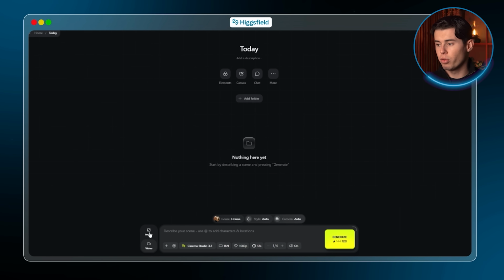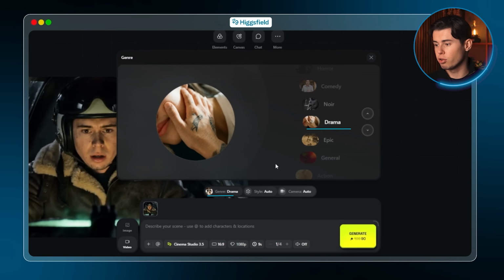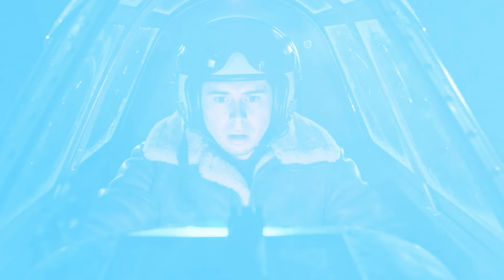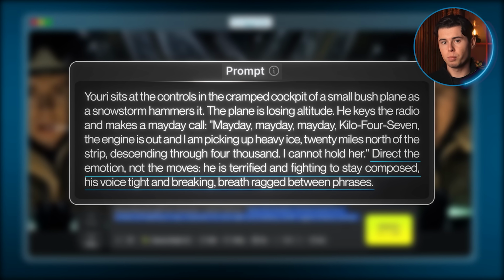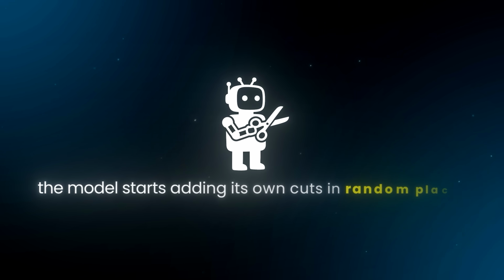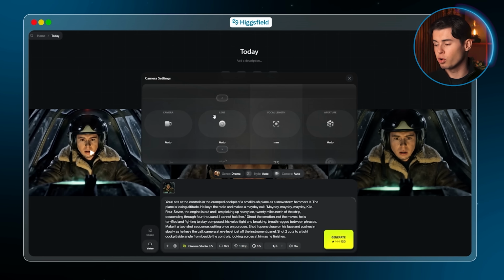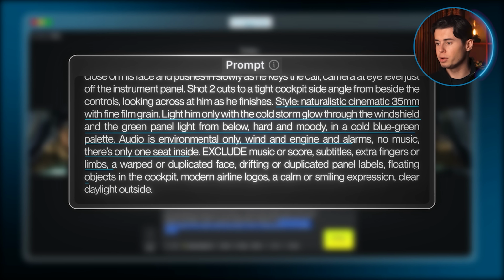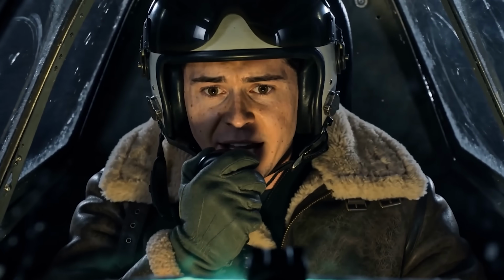How Real Filmmakers ACTUALLY Prompt Higgsfield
In this video, I break down the prompting method professional filmmakers use in Higgsfield to get consistent cinematic results, from locking a first frame and directing performances to controlling camera shots, using negative prompts, and organizing everything into structured JSON. I show the exact workflow behind film-quality AI videos so you can apply the same process to your own projects instead of relying on trial and error.